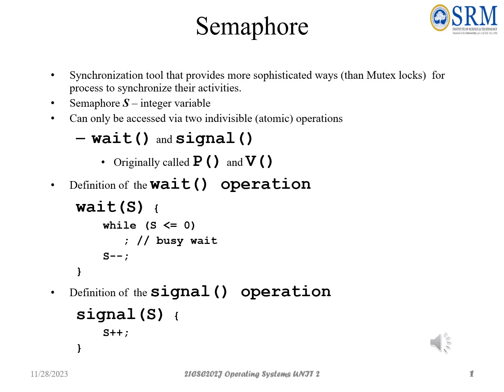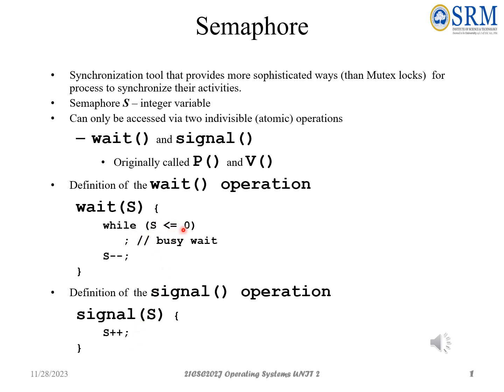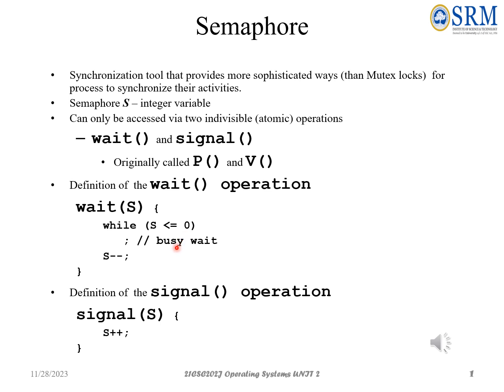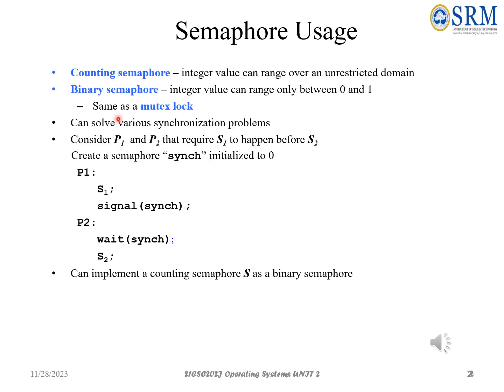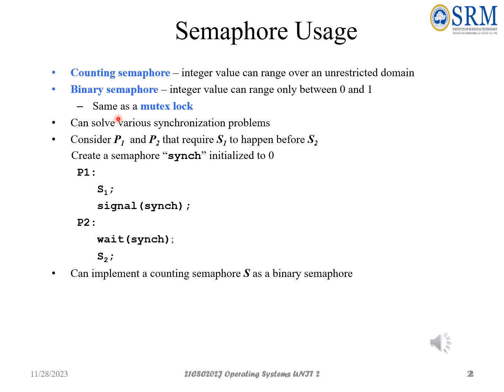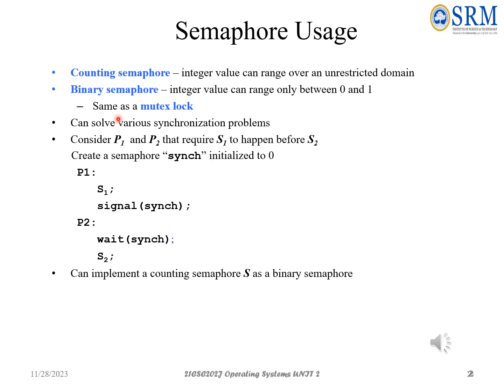semaphore in operating system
semaphore, binary semaphore, counting semaphore